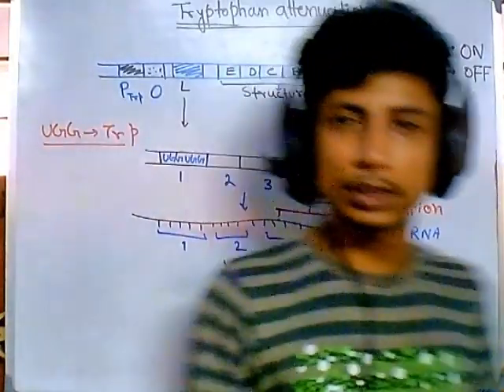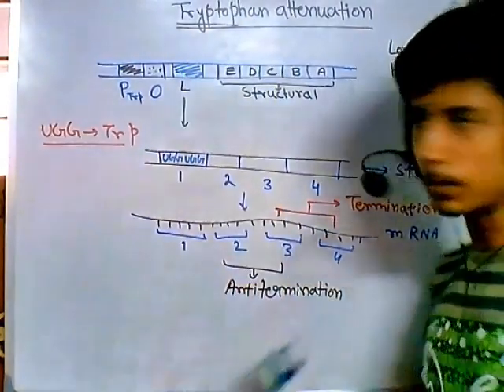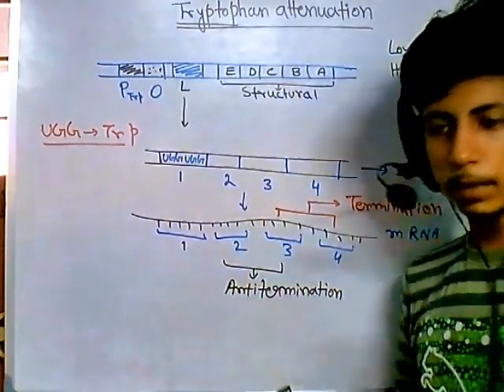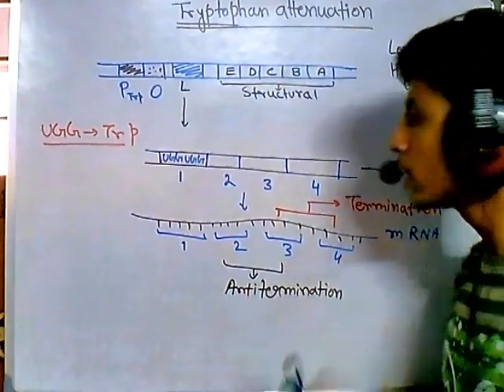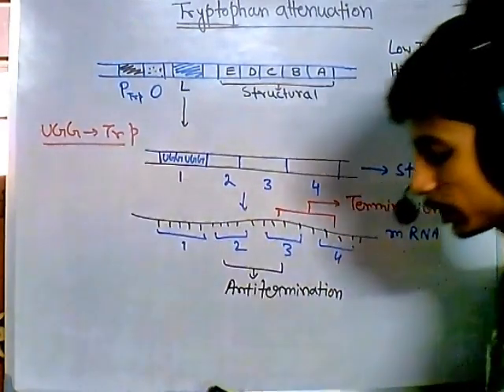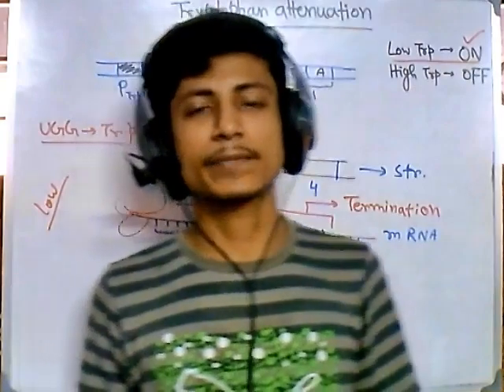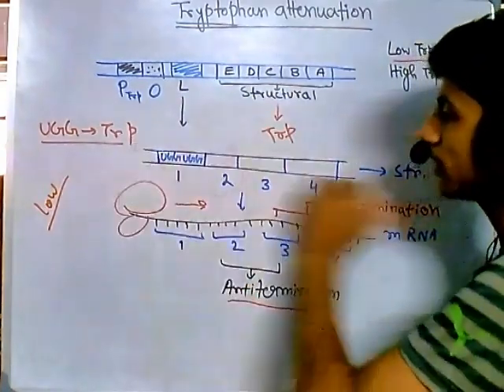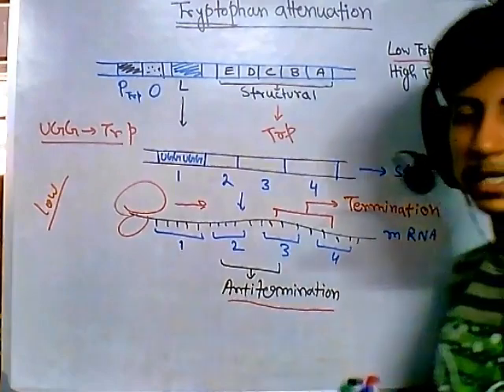Tryptophan operon attenuation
This gene regulation lecture explains the process of Tryptophan operon attenuation and it also explains the importance of trp operon attenuation.